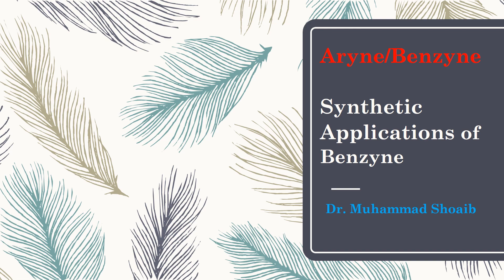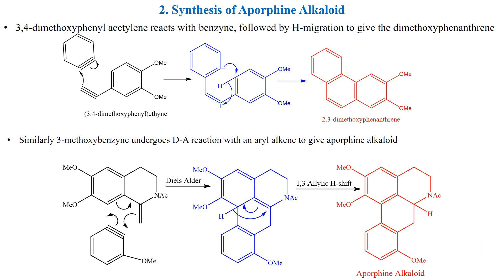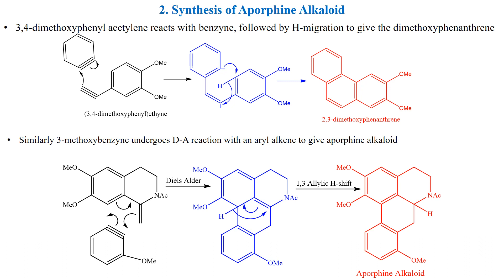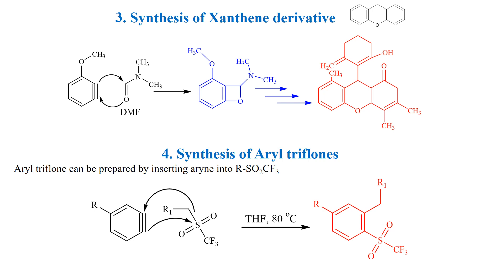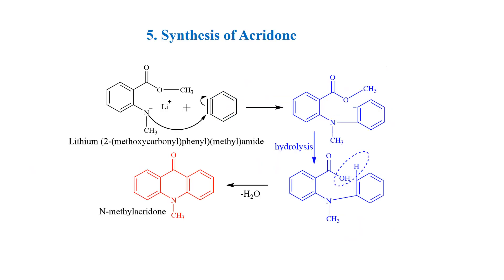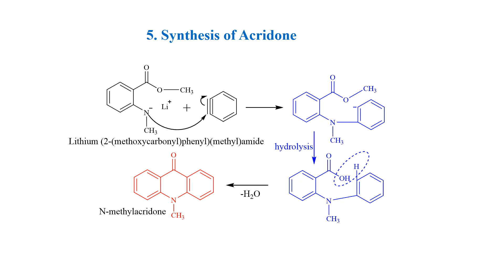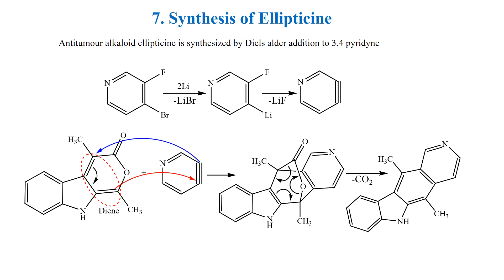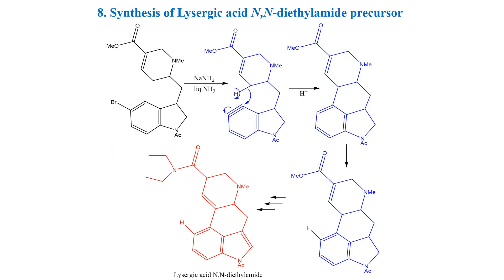Benzyne / Aryne (Part4: Synthetic Applications of Benzyne)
Benzyne in Organic and Pharmaceutical Chemistry